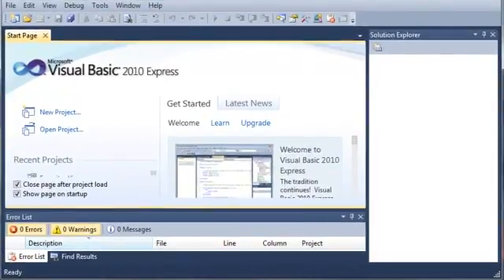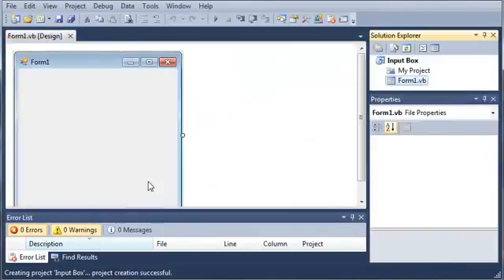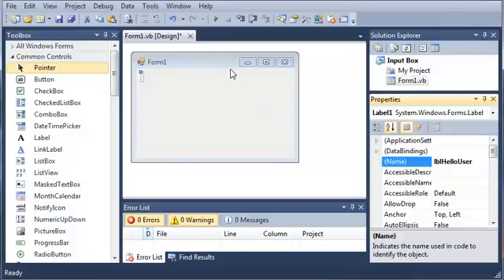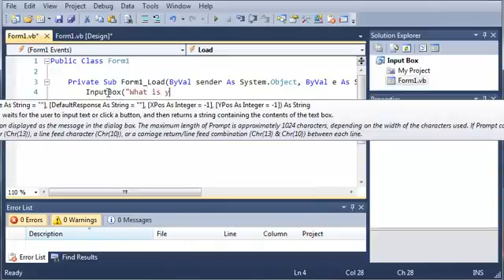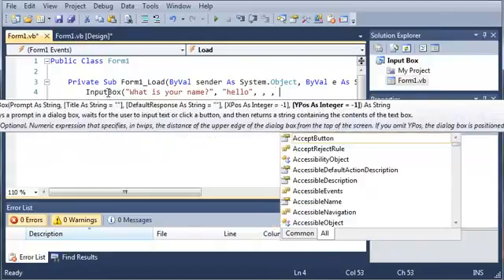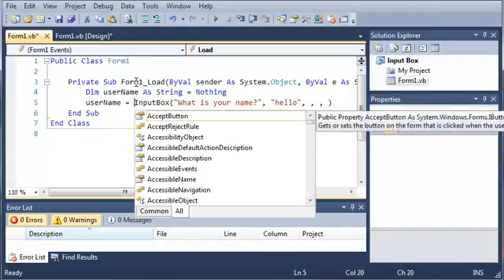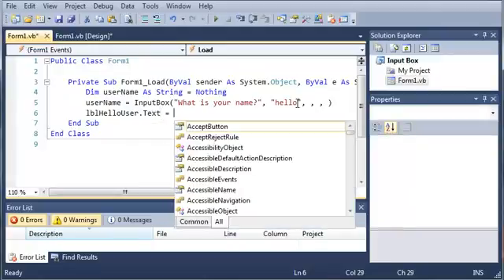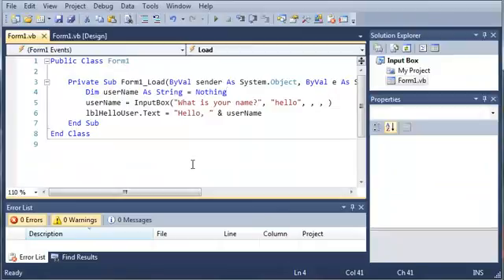Visual Basic Tutorial 41 Input Box ‏